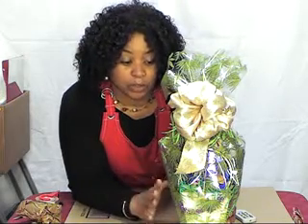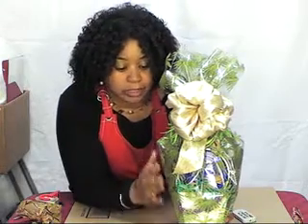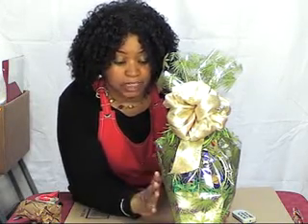How to Ship Gift Baskets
Shipping gift baskets can be quick and easy or a total disaster when delivered to a family member or friend. Here are tips, from gift basket expert, Shirley George Frazier, to pack a gift basket so it arrives the same way you sent it.